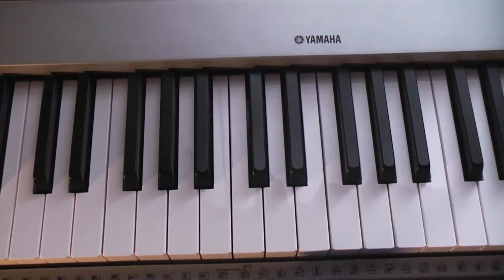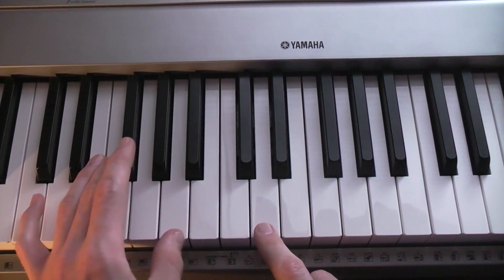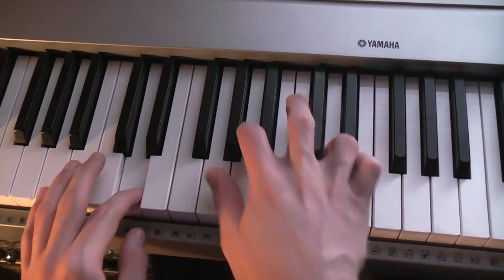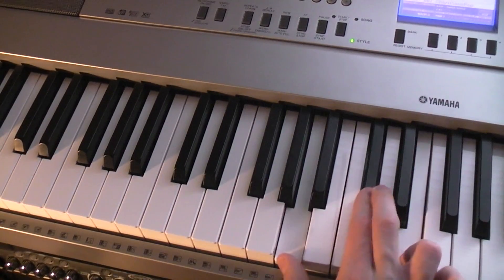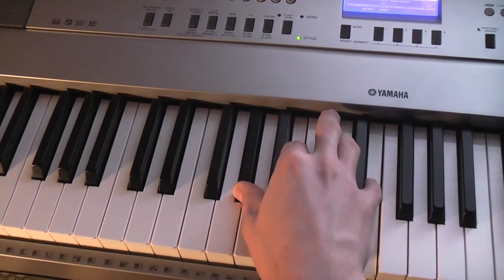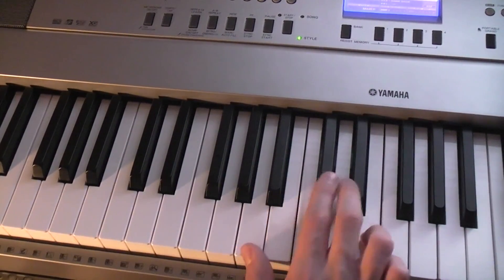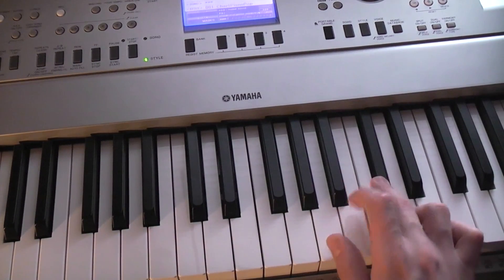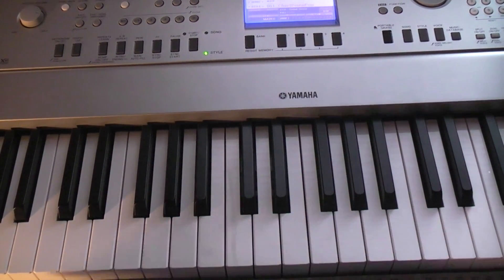How to play Coldplay - A Warning Sign on piano (Live 2012 Acoustic Version)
Here is a lesson on how to play the acoustic version of A Warning Sign that Coldplay played on their Mylo Xyloto Tour. This is not 100% accurate but it is pretty close and is better than nothing. If somebody thinks that they know a better way or notices a chord or some notes to add, please comment and let me know. I will add a notation in the video. I figured this was a good base to start off of though. The version that is in the background is from Copenhagen. You can find that here: